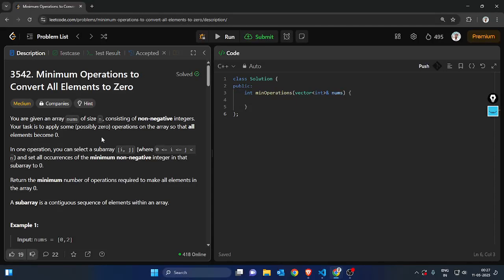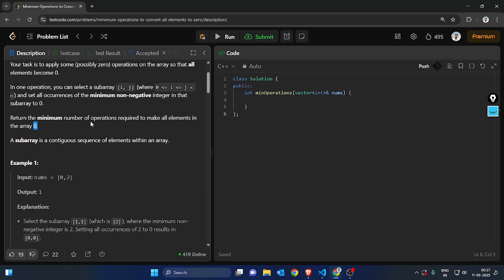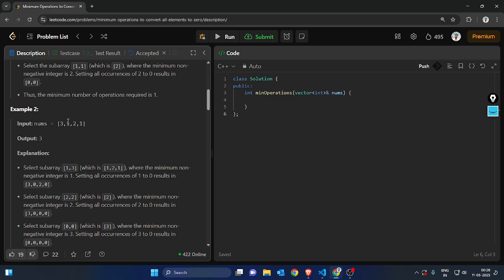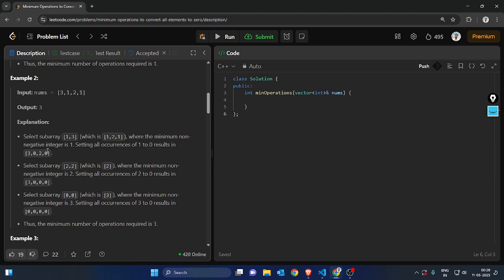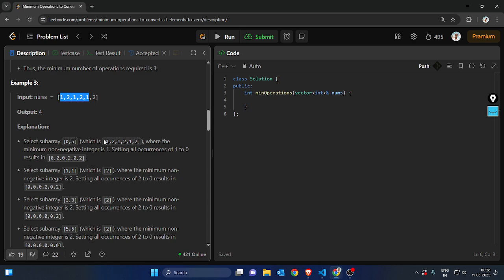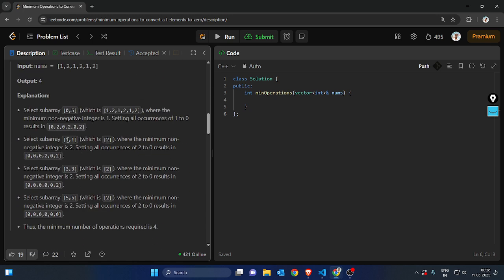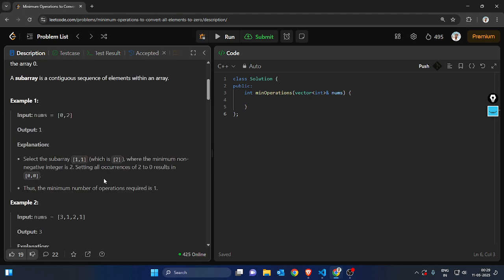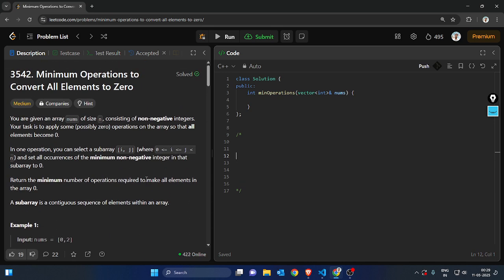3542. Minimum Operations to Convert All Elements to Zero | Leetcode | Biweekly Contest 156